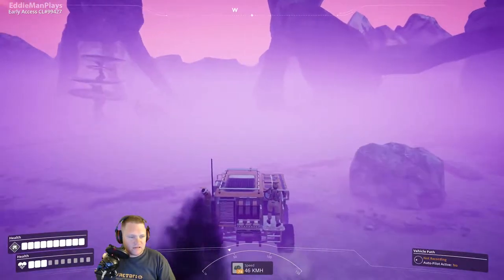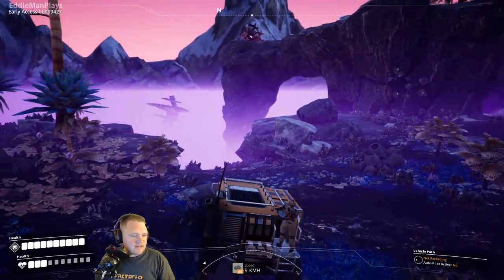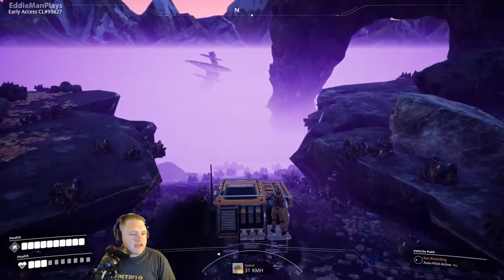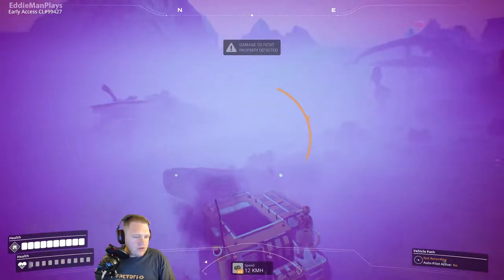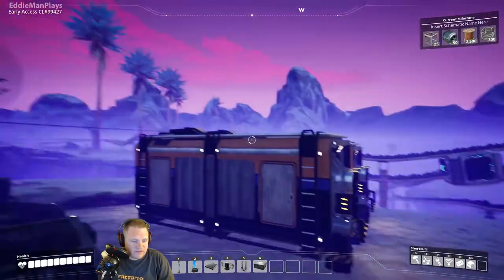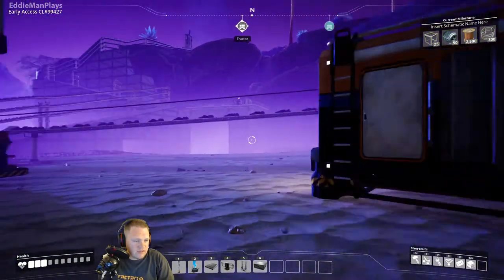Exploring Satisfactory... Has Anyone Seen My Tractor? | DOUBLE TROUBLE wNexxus Ep.11 | Desert Biome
Welcome 2 DOUBLE TROUBLE feat. Nexxus Gaming and yours truly, EddieManPlays!!

Satisfactory is a game about building a Huge industrial sized factory to build the Mysterious machine only known to the player as "Project Assembly". The details surrounding the project are secretly kept from the player for reasons unknown and milestones and tasks are unlocked as the player progresses through the foundations of building on an alien world.